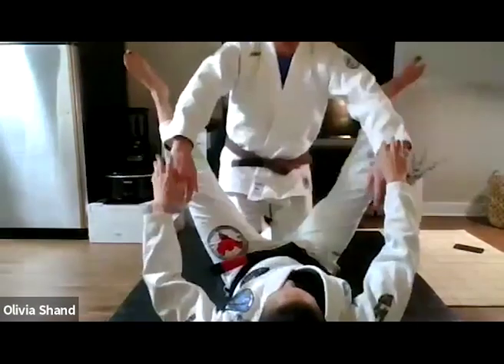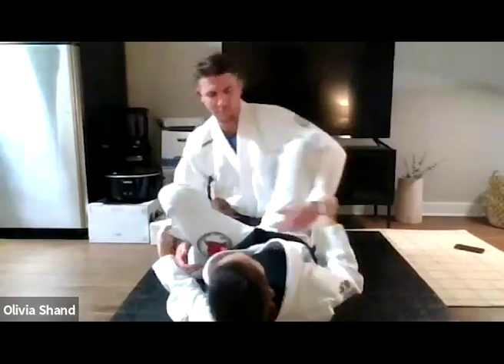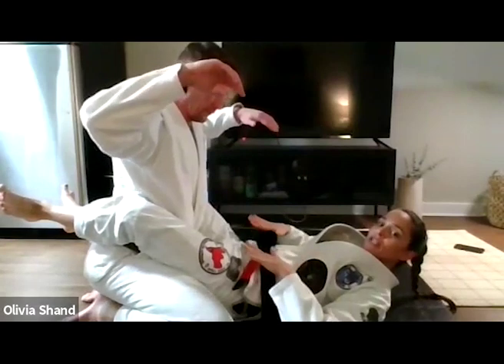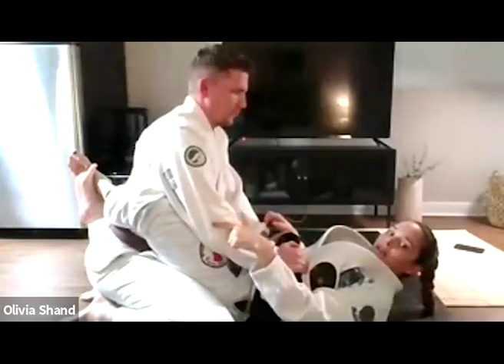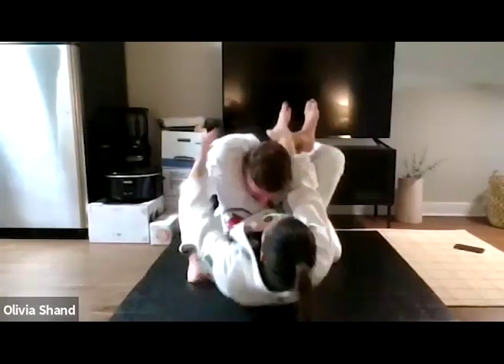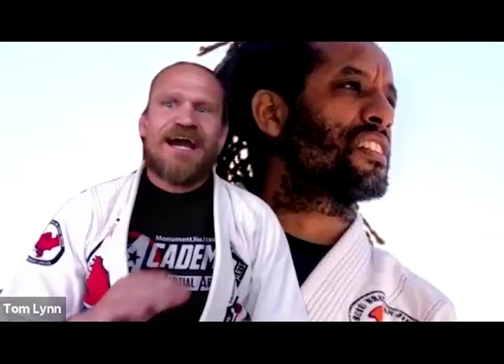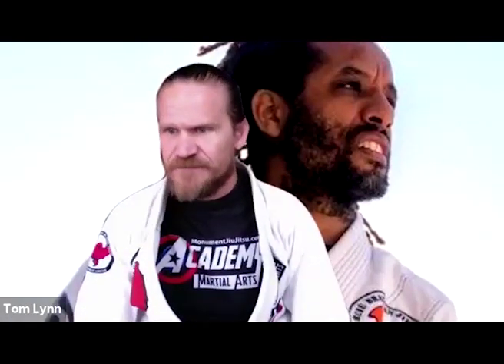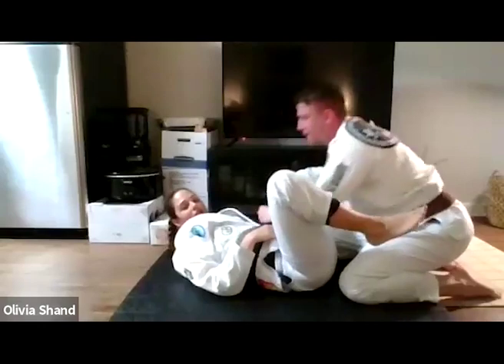Olivia Shand teaching BJJ to the Ghost Squad on Zoom Apr 2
Olivia Shand is a highly decorated Black Belt under Michel "Buiu" Pereira. Here she teaches open guard and triangle choke details for Jiu-Jitsu.

Or visit MonumentJiuJitsu.com
Instagram.com/monumentjiujitsu
Facebook.com/monumentjiujitsu

We will be covering the Moves of the Week from the Adult Brazilian Jiu-Jitsu class, as well as the Kids Martial Arts classes.

We have Kids Martial Arts (combined Taekwondo and Brazilian Jiu-Jitsu), Adult BJJ, and Self-Defense classes.